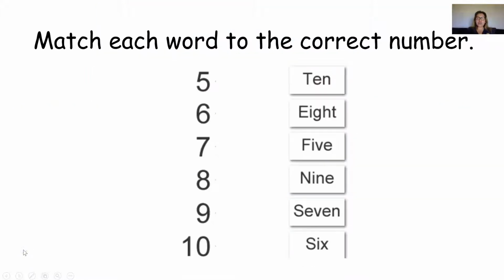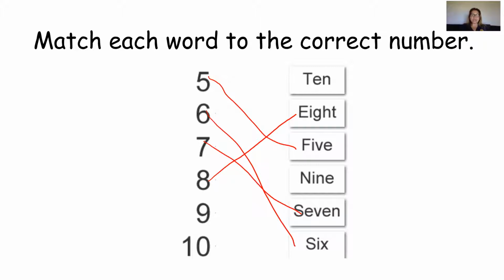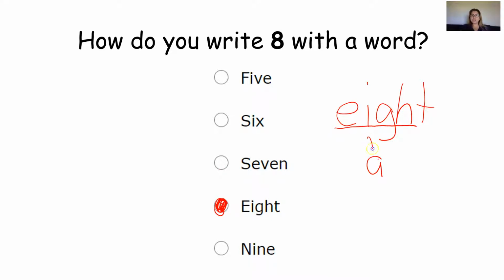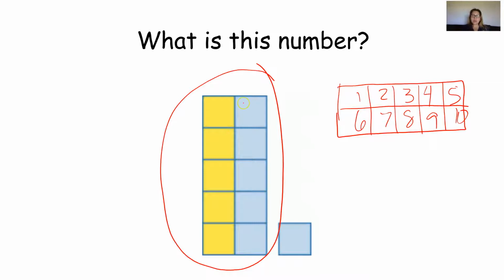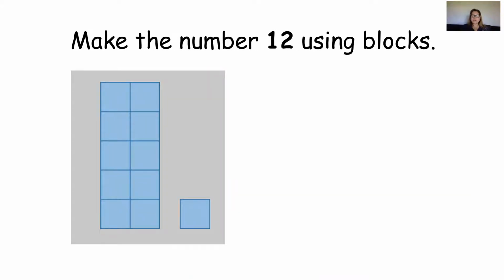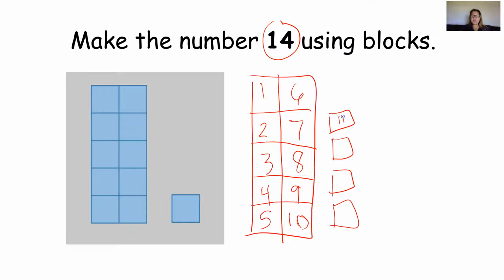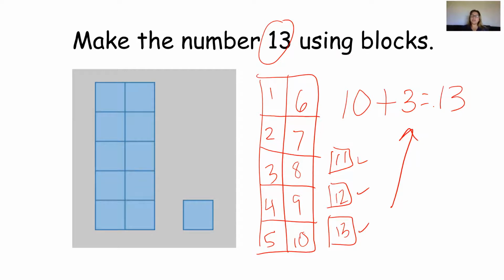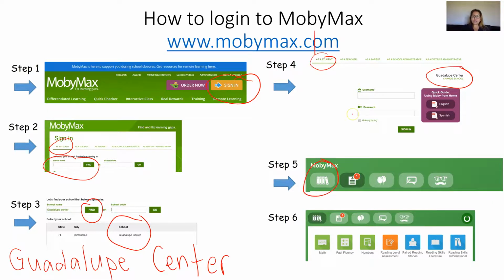1st Grade Summer Lesson 28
First grade lesson in math and movement